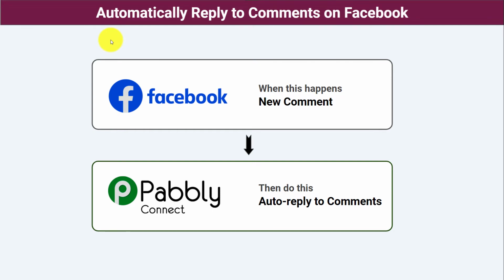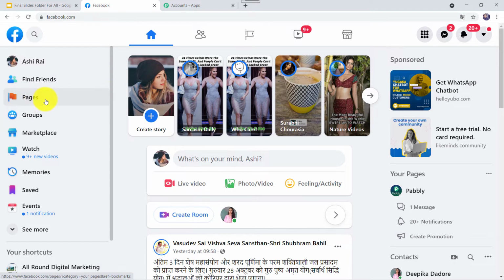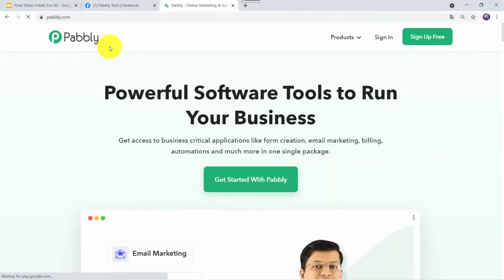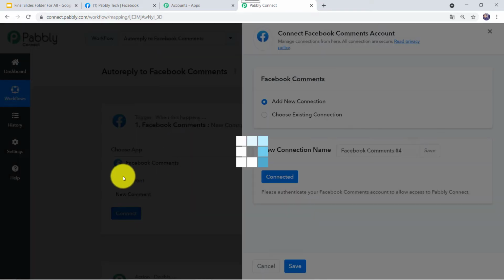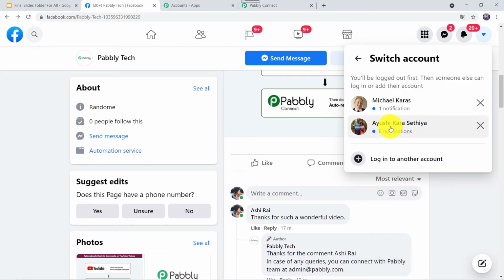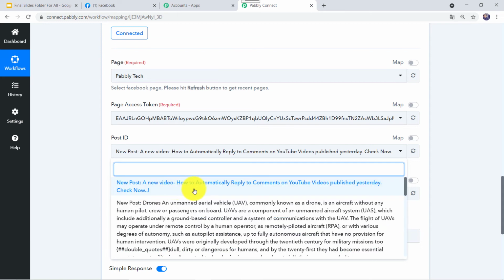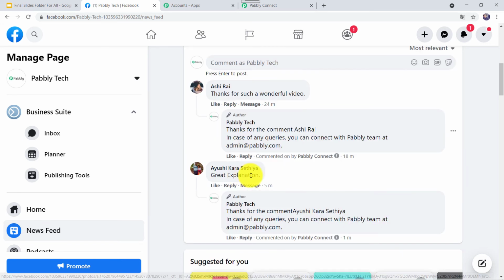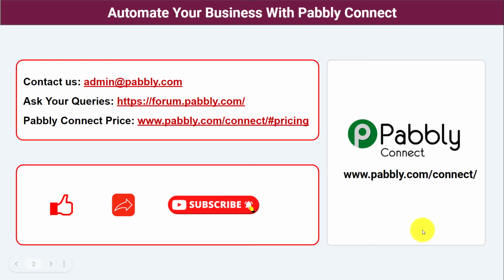How to Automatically Reply to Comments on Facebook - Facebook Auto Commenter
✅ In this video, we will learn Facebook Pabbly integration, where you can how to automatically reply to comments on Facebook | Facebook auto commenter with the help of Pabbly Connect.

Benefits of Pabbly Connect:

1. Automation: Save time, money, and resources by automating tasks.

2. Integration: Connect various web services to create efficient workflows.

3. Security: Enjoy industry-standard security for your data.

4. Scalability: Easily add new applications and services to your workflow.

5. Cost-effective: Choose from plans suitable for different business sizes, with no charges for internal tasks.